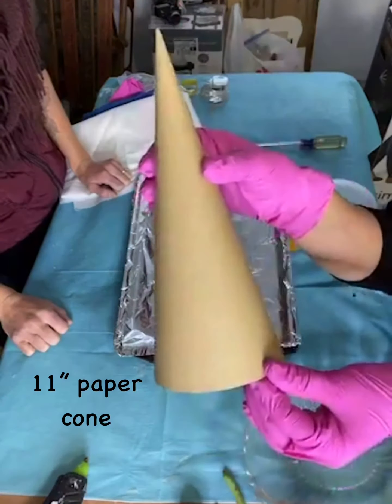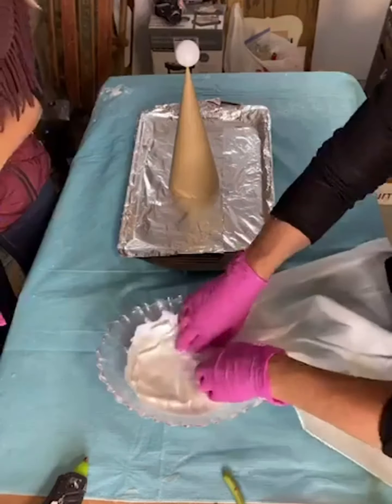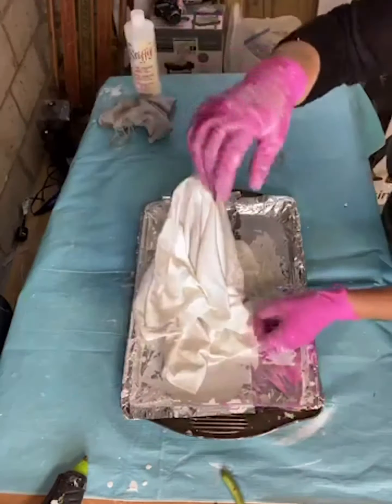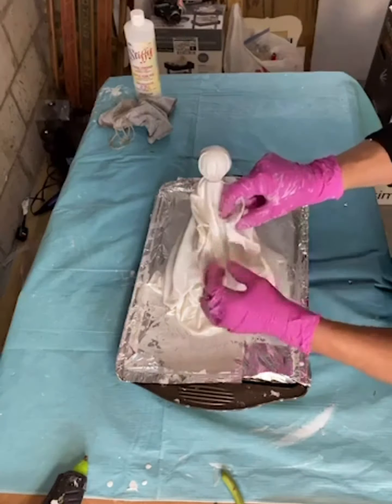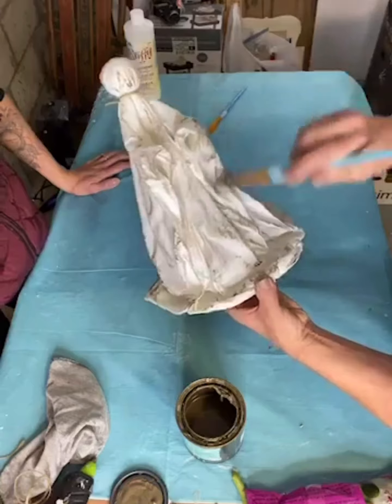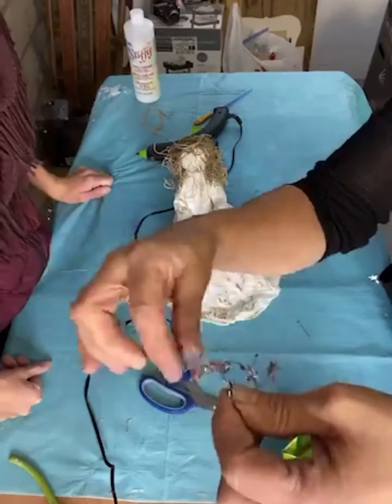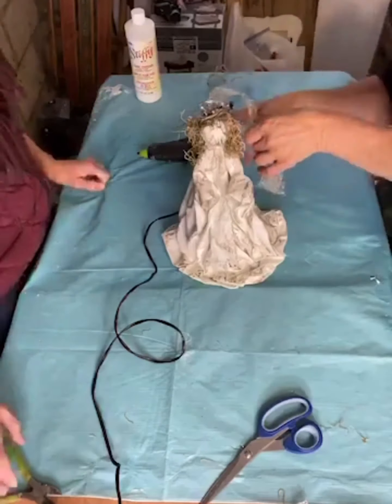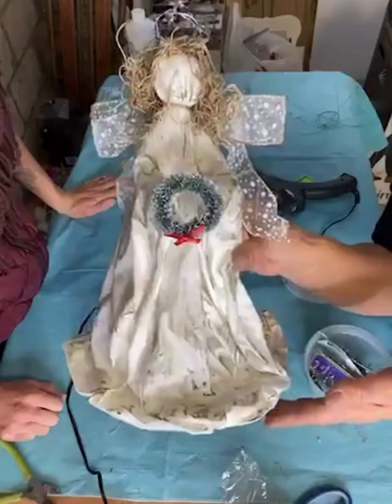DIY Angel Decor using Fabric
Supplies Used :

- 17” Paper Cone

- White Cotton Fabric cut to 35” x 22”

- Styrofoam Ball

- Spanish Moss from dollar tree

Visit our Amazon Shop to see all our favorite products